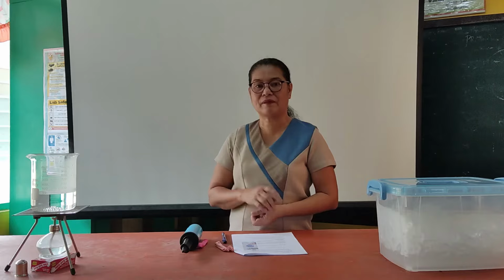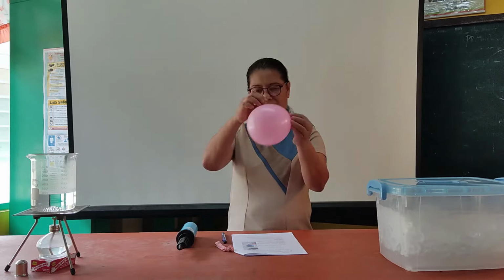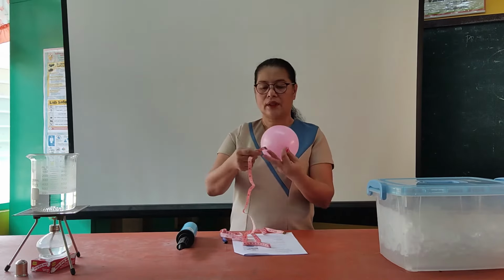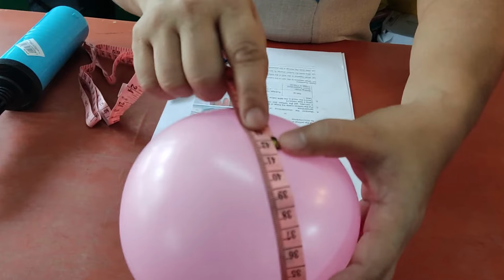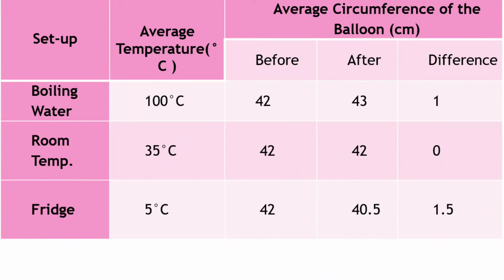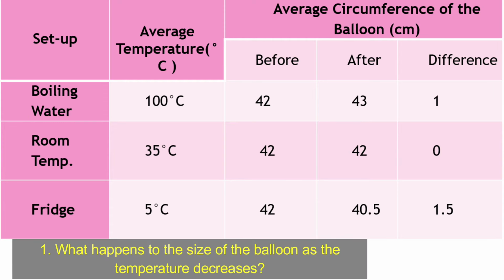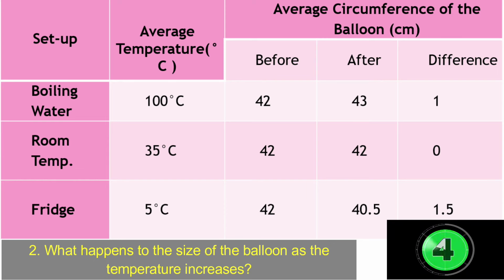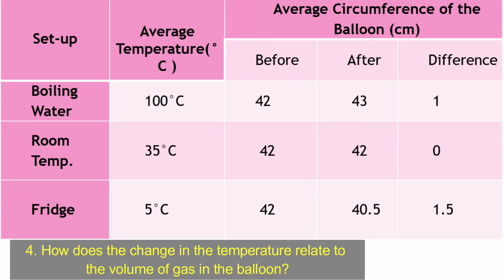Charles' Law experiment for Grade 10 Science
Watch and learn as ma'am Senen Rafael conducts experiment about Charle's Law. The activity/experiment is from the Science 10 Learning Material.